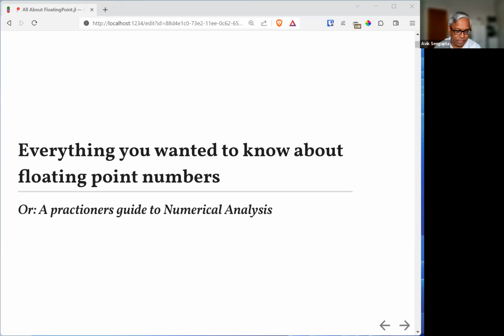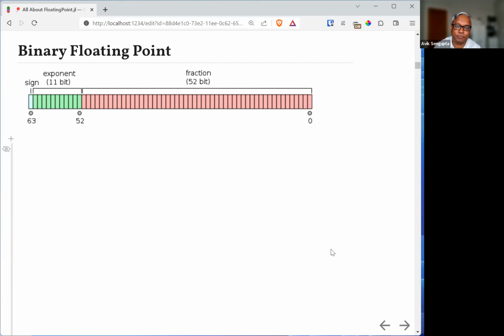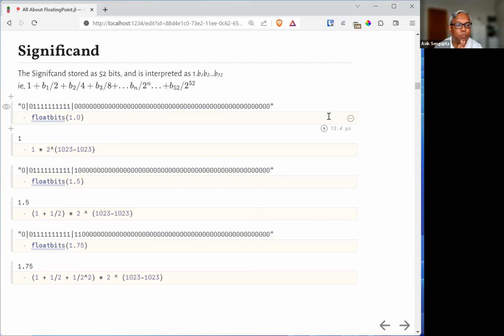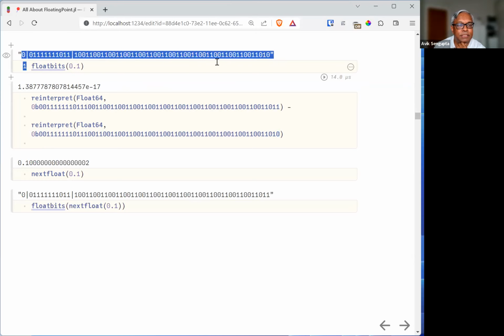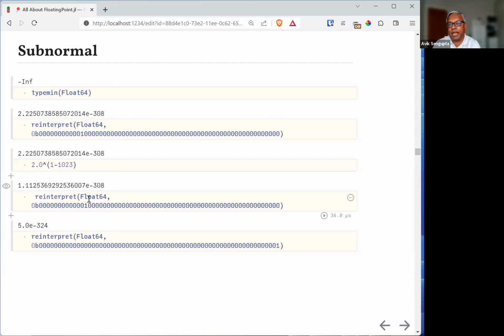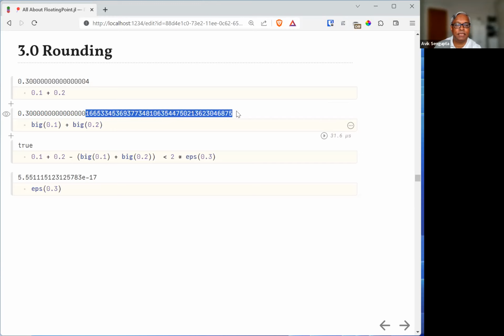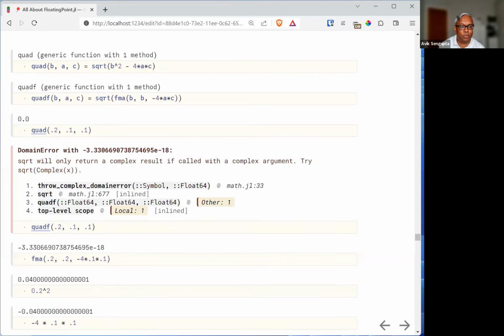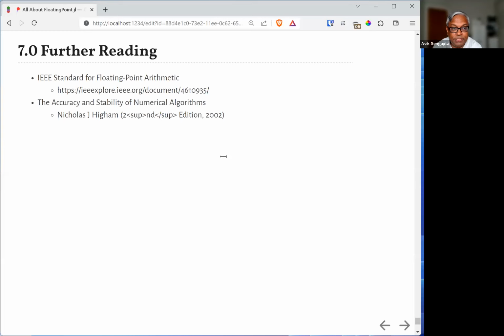Everything you wanted to know about floating point numbers, and didn't know who to ask.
Join us as we delve into the intricacies of how computers handle floating point numbers and explore the implications for programmers, whether you're a seasoned coder or just beginning. This webinar is your gateway to understanding and empowerment, enabling you to:

- Grasp the intricacies of floating point number storage
- Navigate the world of rounding errors and their impact
- Master debugging techniques to ensure numerical accuracy in your code

Take advantage of this opportunity to enhance your programming skills with Julia.